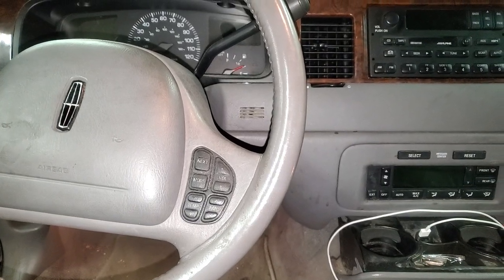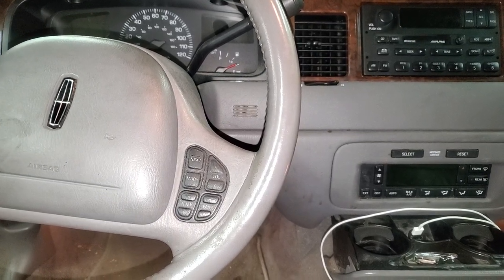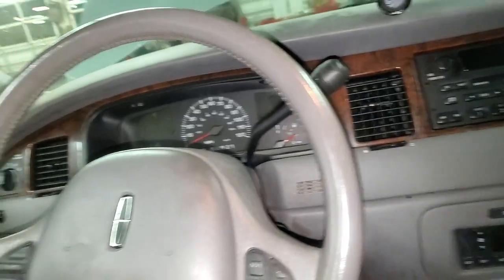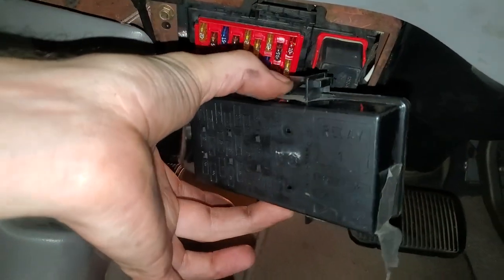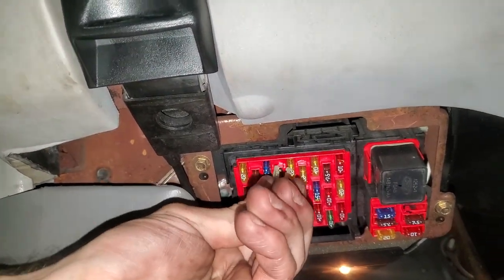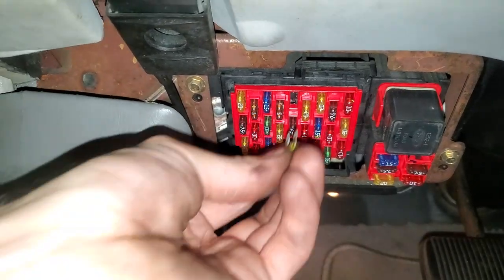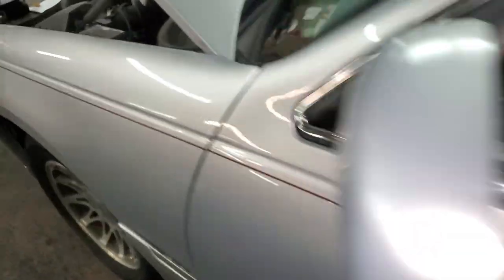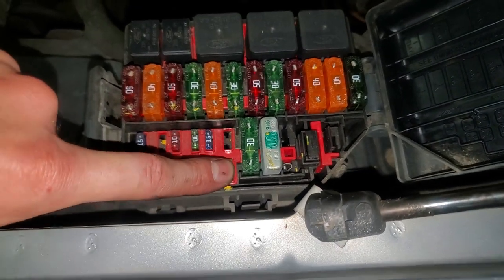2000 Town Car/Crown Vic Cigarette Lighter Fuse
If the cigarette lighter is not working on your town car or crown vic you will want to check the fuse. Using a 2000 Lincoln Town Car, I show you where you can find the fuse for the cigarette lighter aka the power outlet fuse